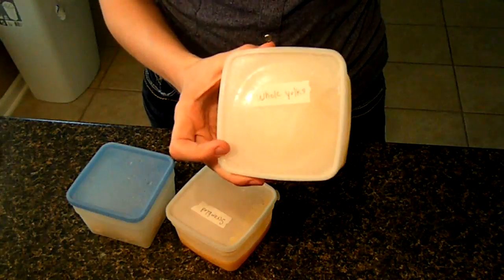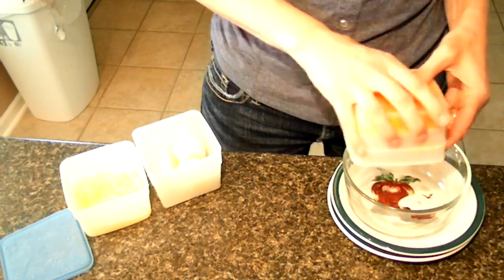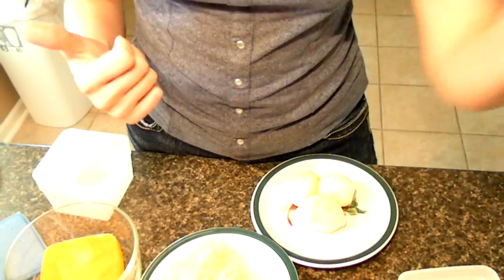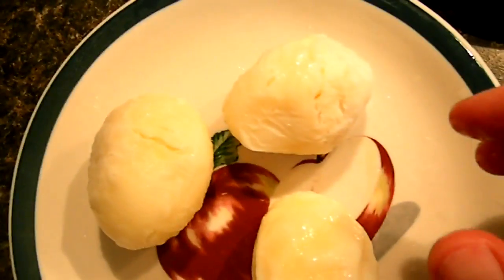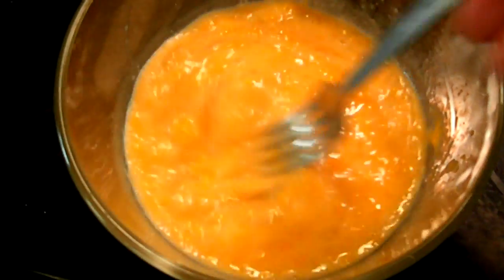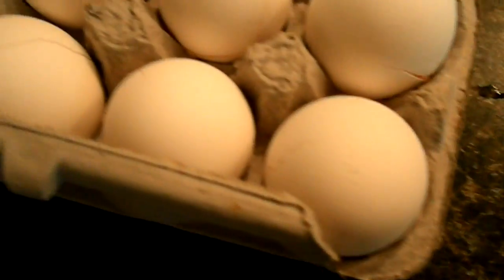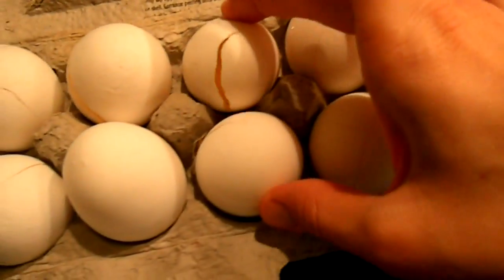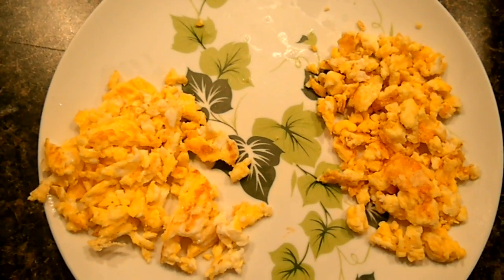Can you freeze an egg? How Do Frozen Eggs Taste After They're Thawed? Part II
Can you store eggs?  Stockpile eggs?  Can you freeze an egg? How Do Frozen Eggs Taste After Their Thawed?  We find out these answers with eggsperiments!  for coupons, freebies, deals, etc!